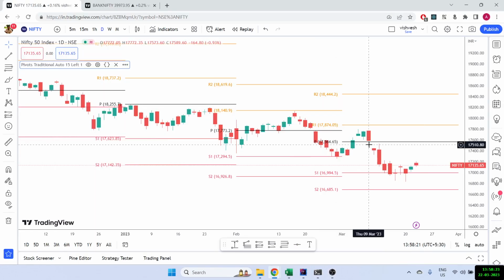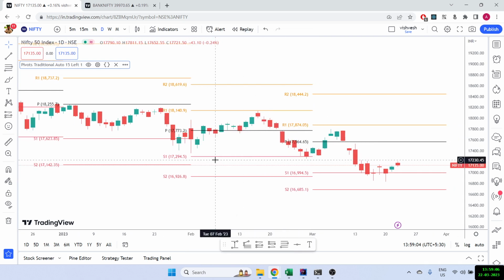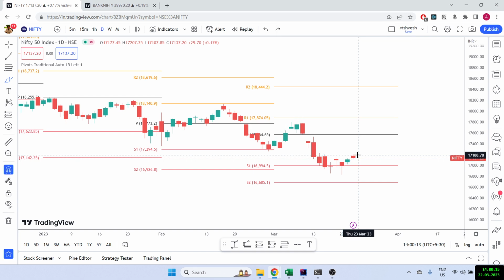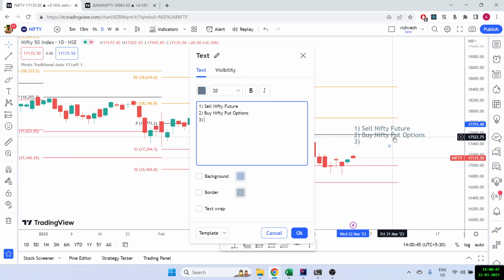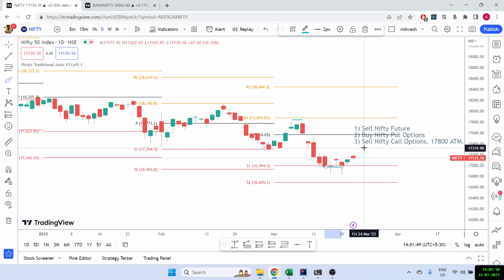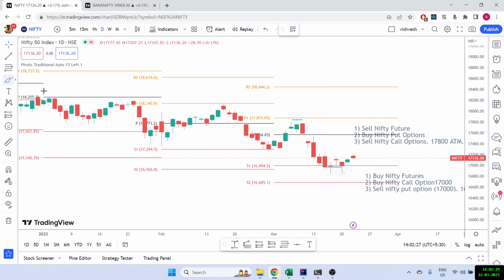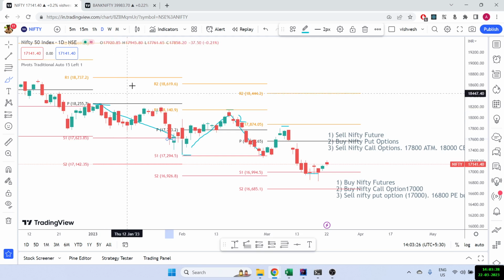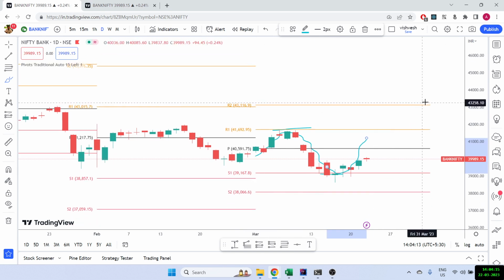position 4.1moving macra